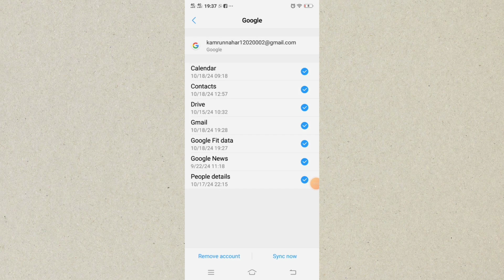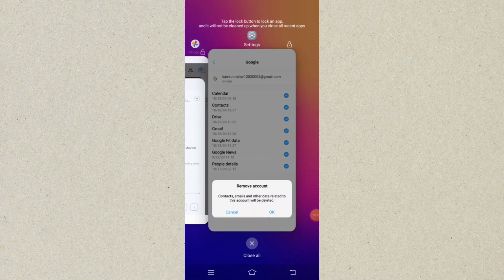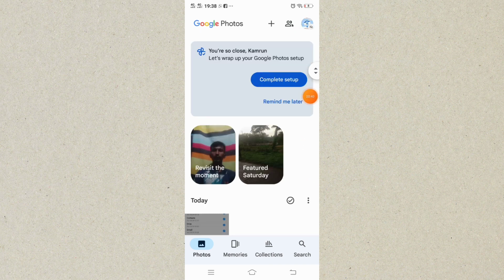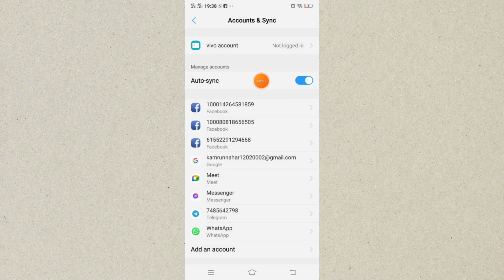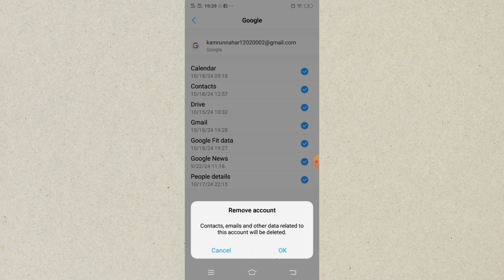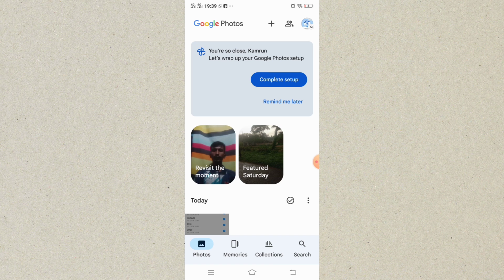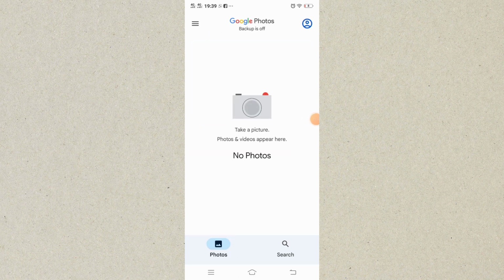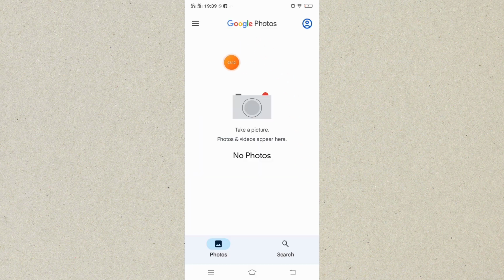How To Remove Google Account From Google Photos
How To Remove Google Account From Google Photo